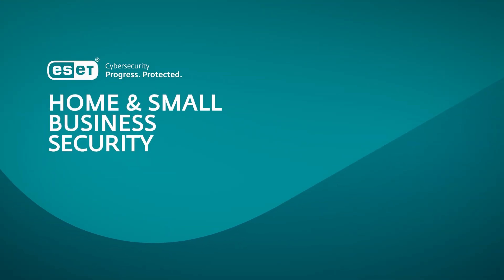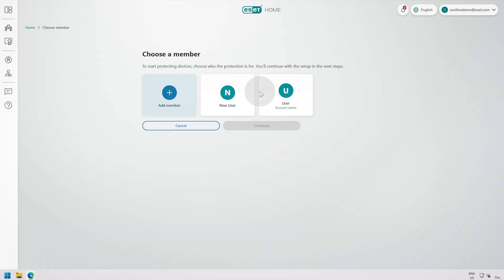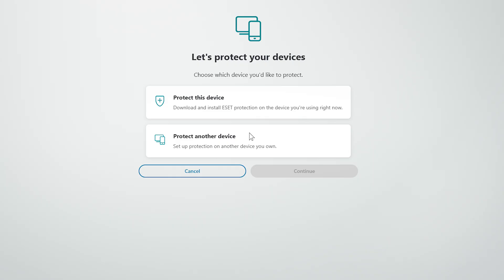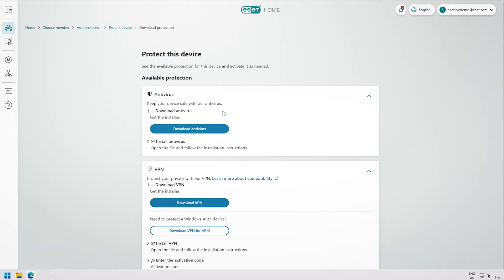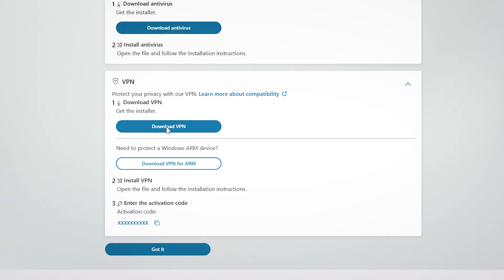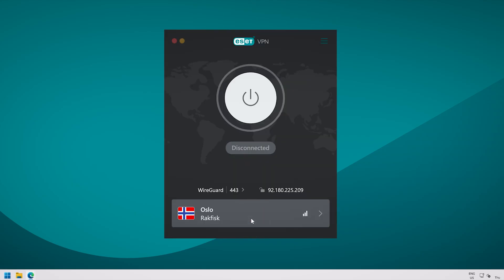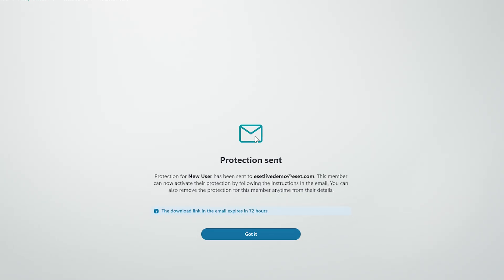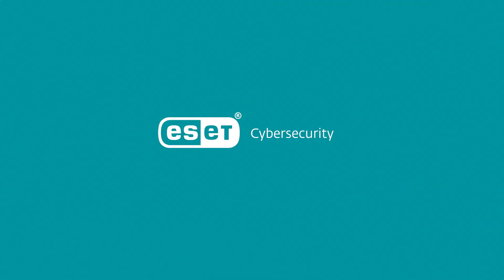How do I set up, activate, and share my unlimited ESET VPN?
Welcome to the ESET Tutorials for Home Users and Small Offices! In this step-by-step video, we’ll show you how to install, activate, and use the ESET VPN. With ESET VPN, you can browse securely, safeguard your privacy, and protect your online activity in both public and private spaces.

🔐 You'll learn how to:
✓ Access your ESET VPN from ESET HOME
✓ Download and install the VPN app
✓ Use your activation code to enable VPN protection
✓ Protect this device or another device (phones, tablets, PCs)
✓ Share VPN protection with other members
✓ Connect and turn on your VPN

🕒 Timestamps
0:13 Log in to your ESET HOME account or open the VPN tile in your security app
1:10  Downloading the VPN installer
1:37 Entering and using your activation code
1:46 Turning on VPN protection
1:54 Sharing VPN with other members

💡 Pro Tips
Copy your activation code directly from ESET HOME to avoid typos.
If you want to protect another device, use the email download option for quick setup.
For maximum privacy, turn on your VPN whenever you connect to public Wi-Fi.
Rename your devices in ESET HOME to keep track of VPN use more easily.

⚠️ Important notes
VPN activation codes are valid for 24 hours and for a single device.
You must enter the unique activation code during installation to activate the VPN app.
Subscription availability and VPN features may vary depending on your plan.

👉 Want more tutorials like this? 👉 Check out more ESET guides on installation, setup, and subscription management here:
With ESET VPN, your online journey stays private, secure, and protected—anytime, anywhere. Thank you for trusting ESET.